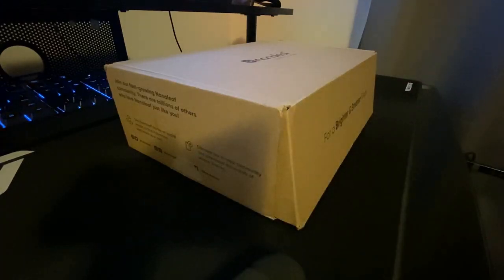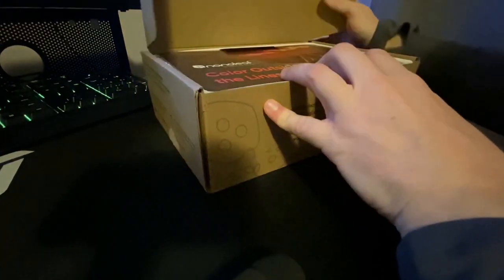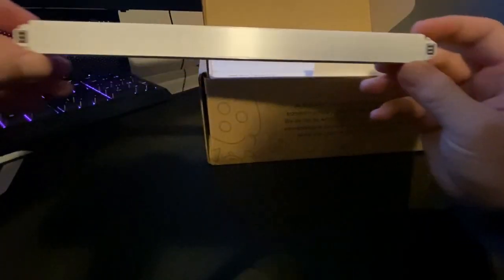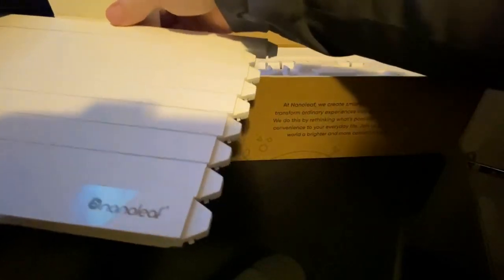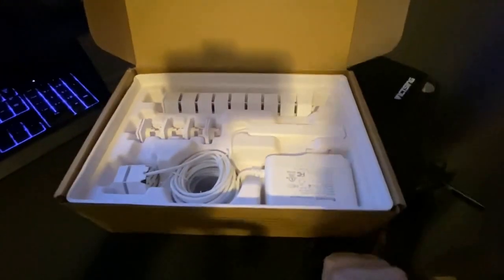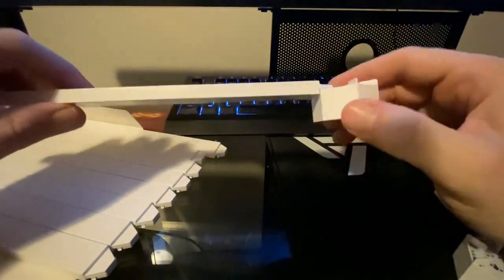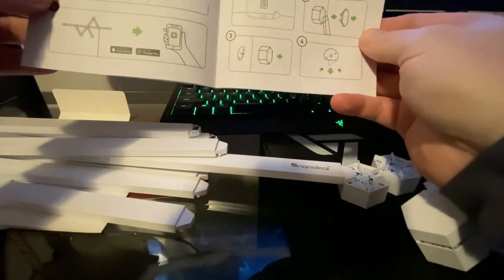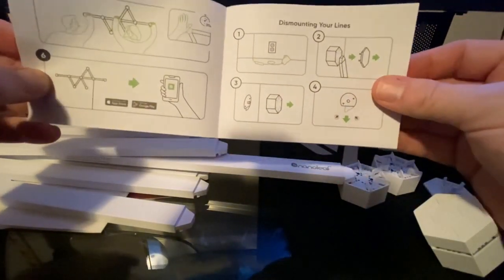Nanoleaf Lines Unboxing - After install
Easy to install. A bit expensive but lots of features with the app.